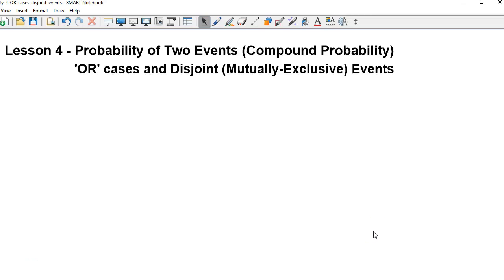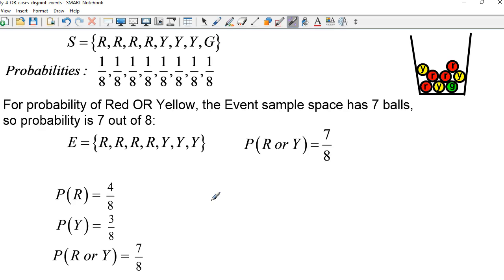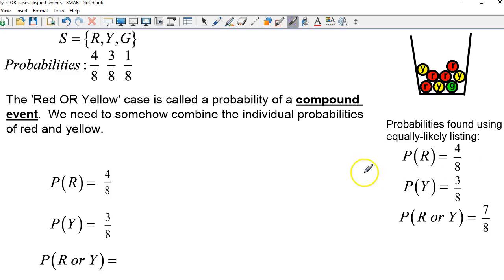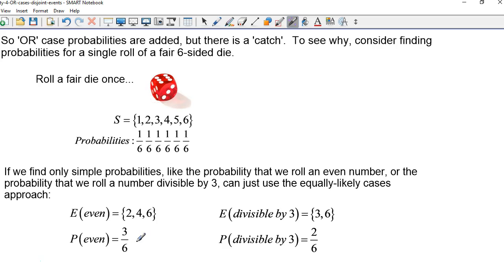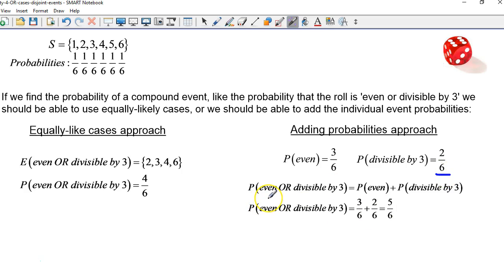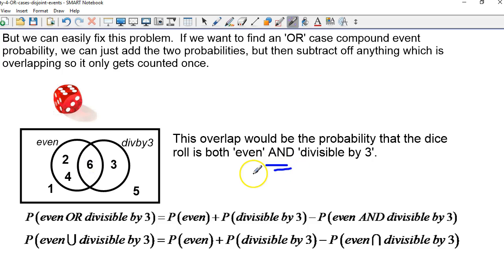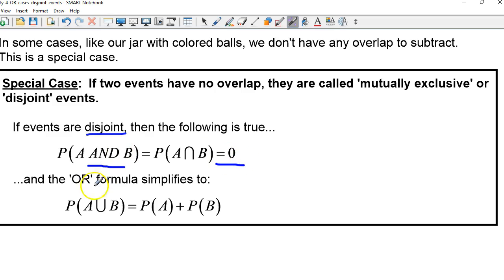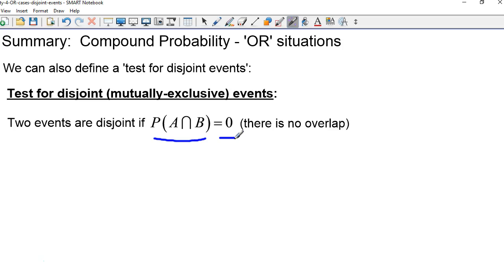Mr. Felling - Probability - Lesson4: Compound OR Probability, Disjoint/Mutually-Exclusive Events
Compound Event Probability (OR cases) and the special case of Disjoint (Mutually-Exclusive) Events